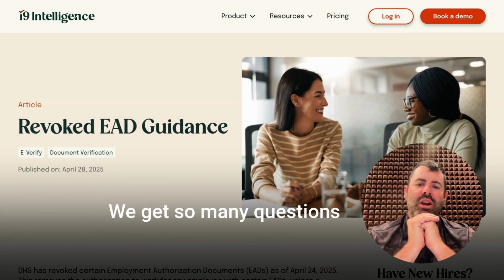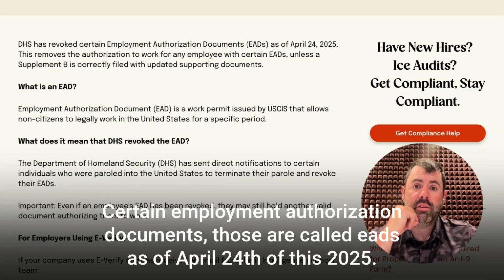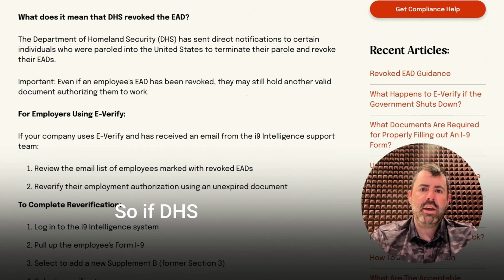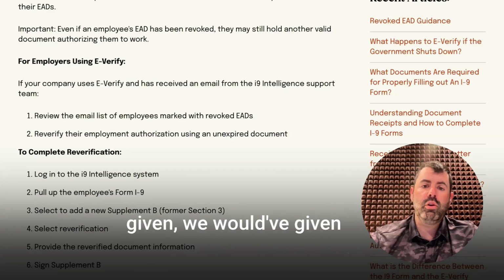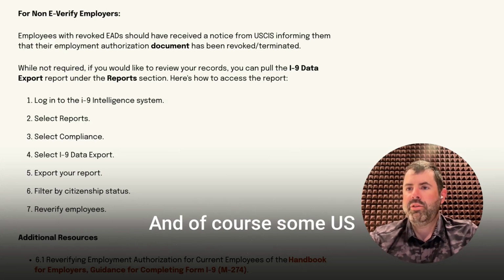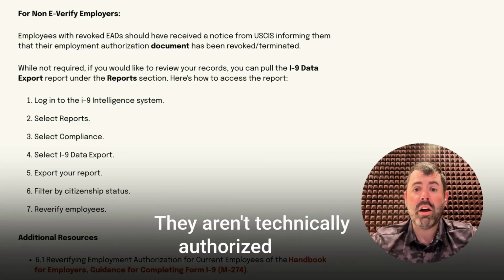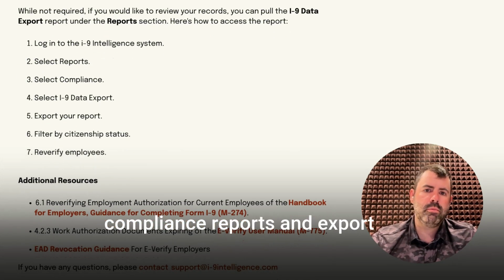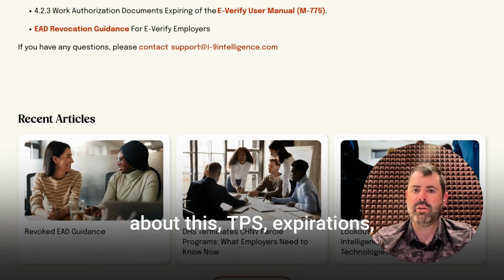URGENT: DHS Revokes EAD Work Permits – Are You Prepared?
Major changes to Employment Authorization Documents (EADs) just went into effect on April 24, 2025. If any of your employees are using these documents, you could be at risk for noncompliance.

What’s inside:
✅ Who’s impacted by the DHS update
✅ Critical steps for E-Verify employers
✅ What to do if you're not enrolled in E-Verify
✅ How to identify at-risk employees in your system
✅ Key resources for CHNV parole and TPS expirations

Don't risk costly I-9 penalties!

TIMESTAMPS:
0:00 - Introduction to the urgent EAD revocation issue
0:34 - What are revoked EADs and who's affected (April 24, 2025 update)
1:15 - What employers using E-Verify need to do
2:02 - Steps for employers WITHOUT E-Verify (more complicated!)
2:45 - How to analyze your workforce data for compliance
3:20 - Additional resources for CHNV parole programs and TPS expirations
3:41 - FREE I-9 Policy Template - stop penalties before they start!